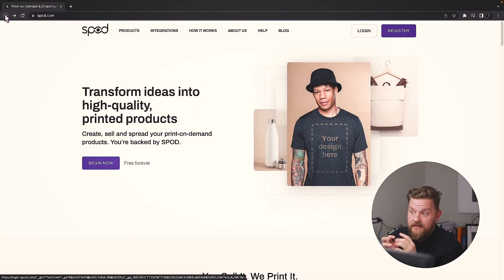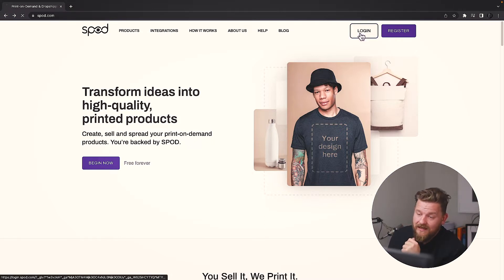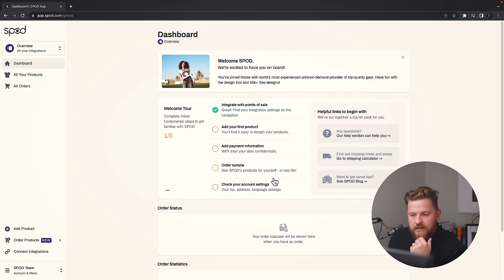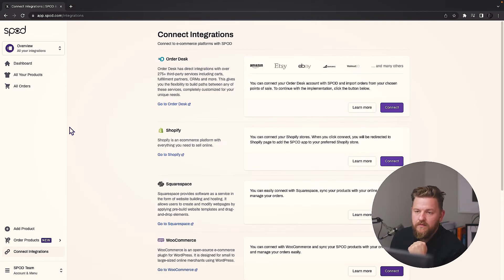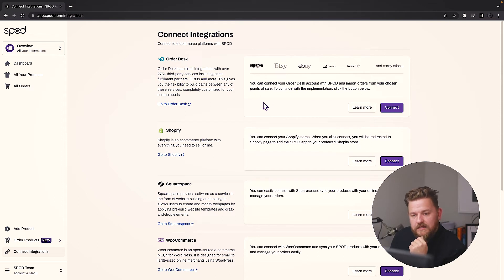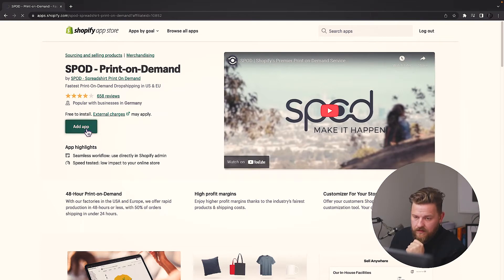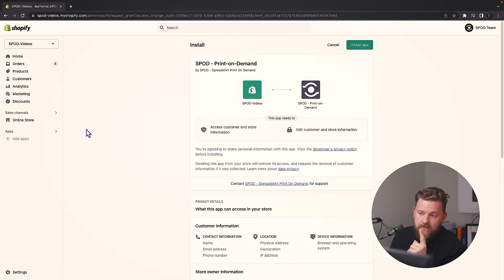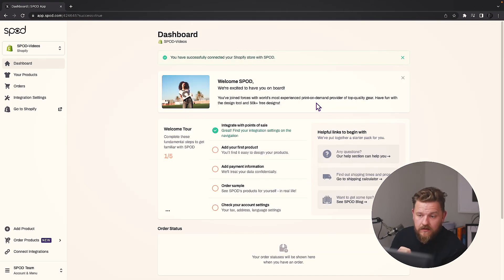SPOD Tutorial - How to connect your SPOD account to Shopify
Follow our step-by-step tutorial to connect your SPOD account to your Shopify in just a few simple steps. We will walk you through your SPOD account and explain how:

00:00 Intro
00:59 Shopify connection in integration page
01:21 Adding the SPOD app

With stock, shipping, and fees, it’s easy to get overwhelmed in ecommerce. Keep it simple with SPOD,  Shopify’s premier print-on-demand service.
🕑 48 Hour Print-On-Demand
👕 The Industry’s Lowest Return Rate
💰 Product Prices that Push Profits